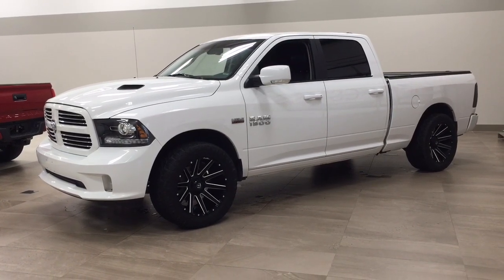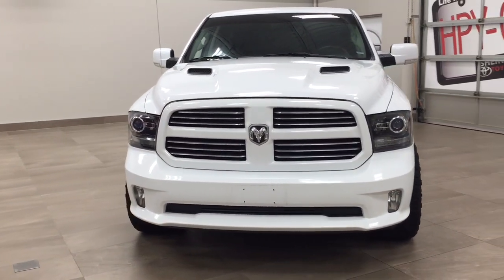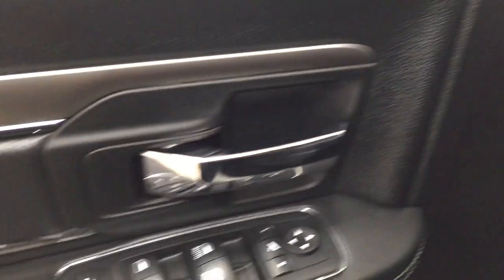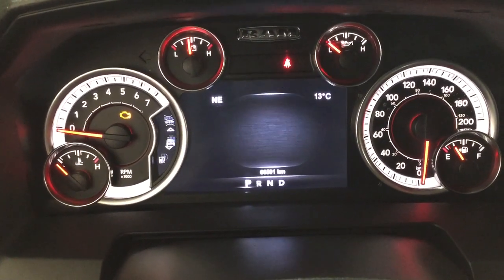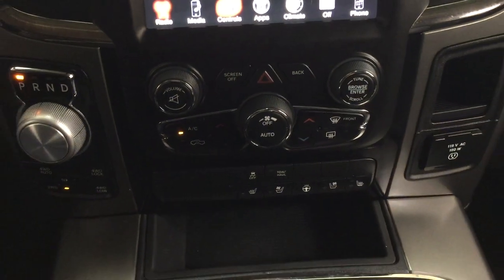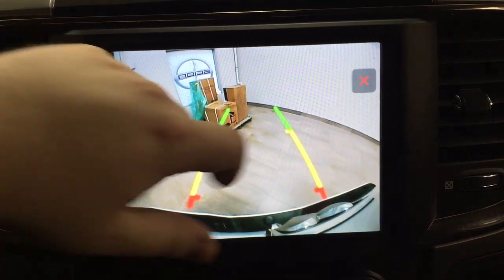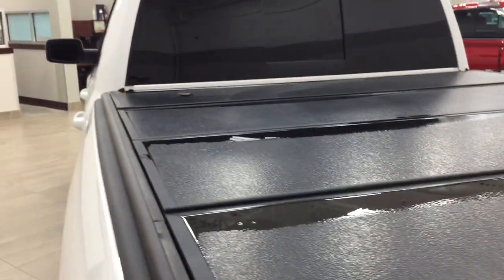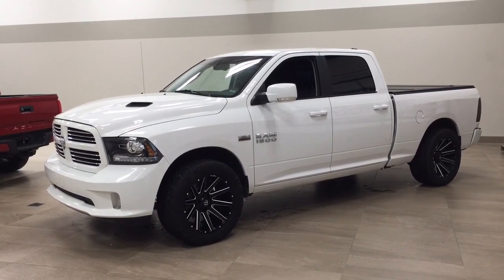2017 Ram 1500 Sport Review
This is a 2017 Ram 1500 with 8-Speed A/T transmission White[PW7,Bright White] color and Black interior color.  This video is recorded and uploaded by cDemo Mobile Inspector